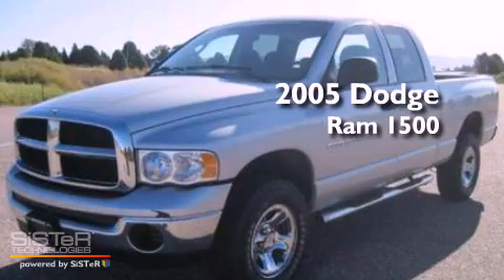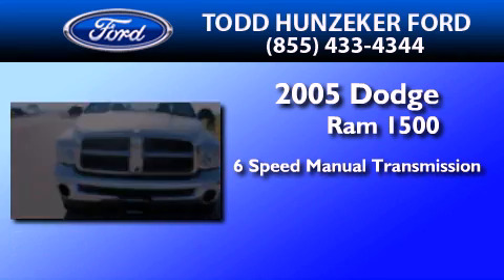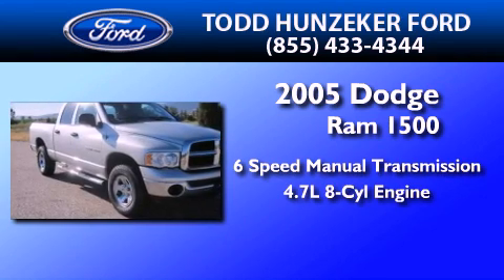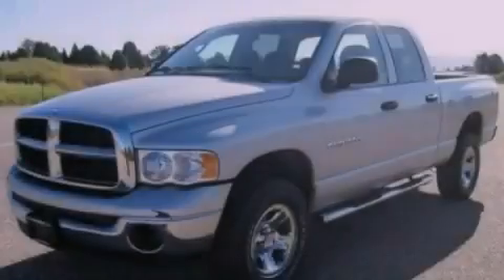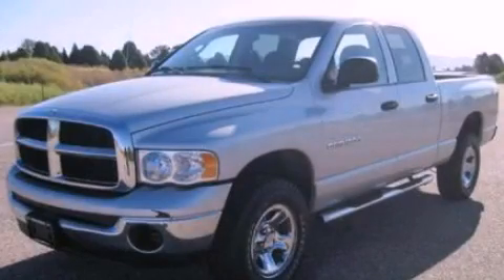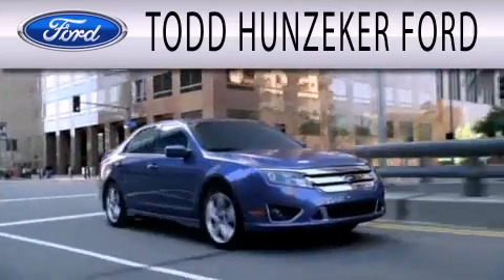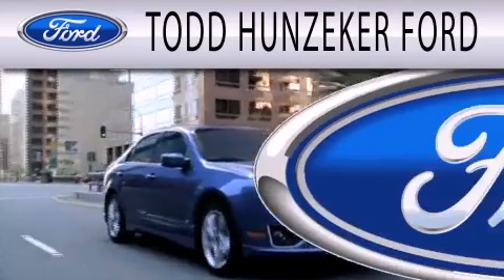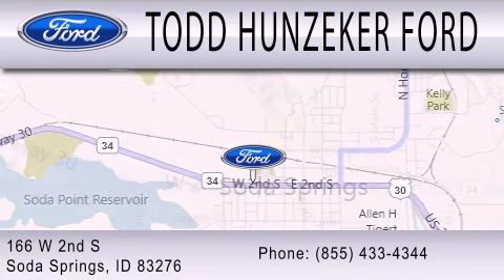2005 DODGE RAM 1500 ID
Year : 2005
 Make : DODGE
 Model : RAM 1500
 Engine : 4.7L V8
 Trans . : MANUAL 6SPD
 Exterior : SILVER
 Miles : 73,849

 Stock : F11U495

 166 West 2nd South
  , ID 83276